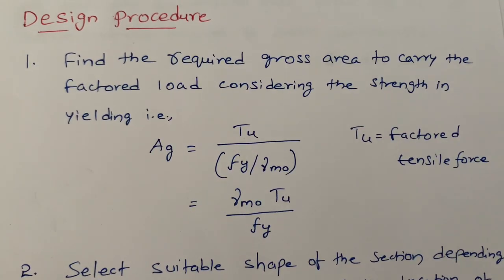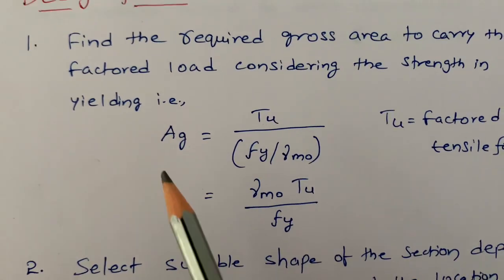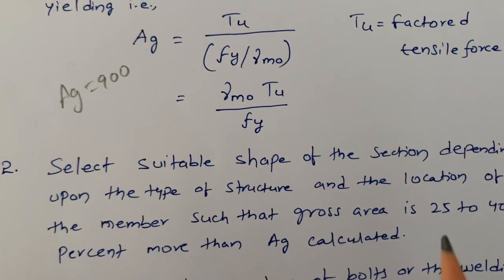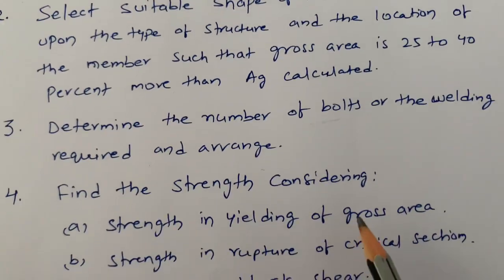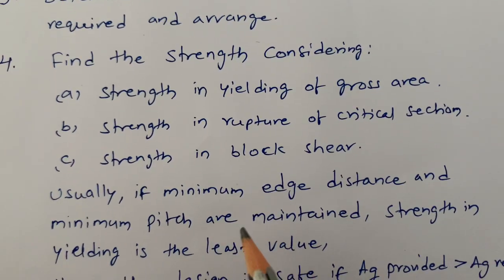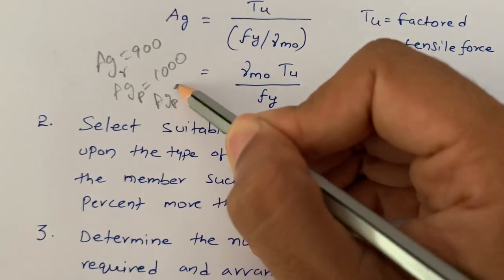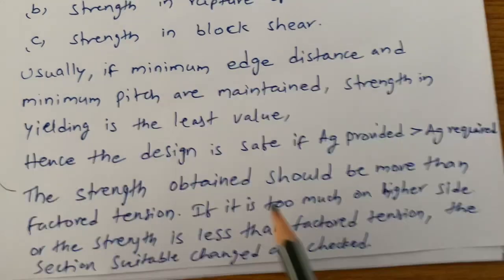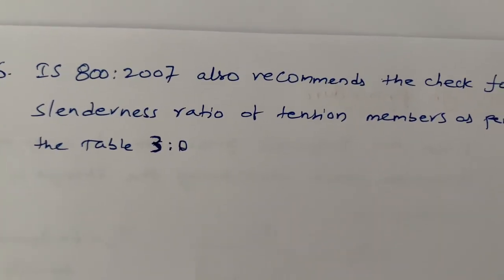Design procedure for tension member